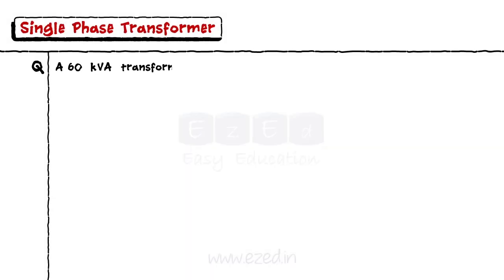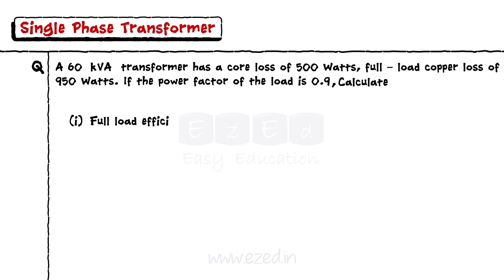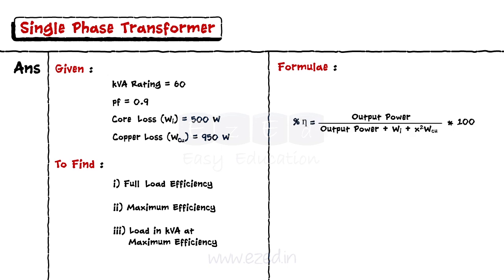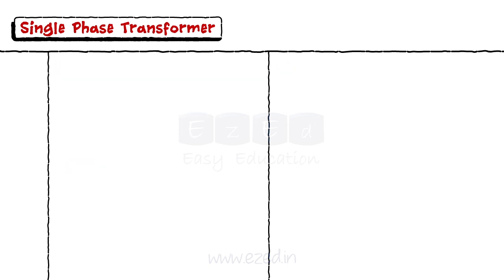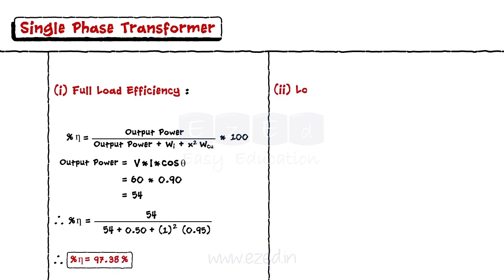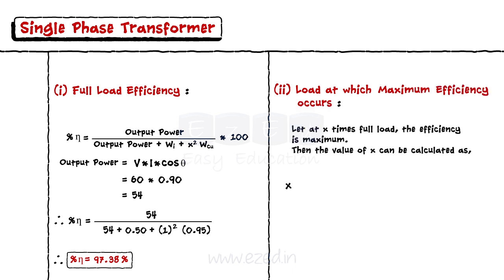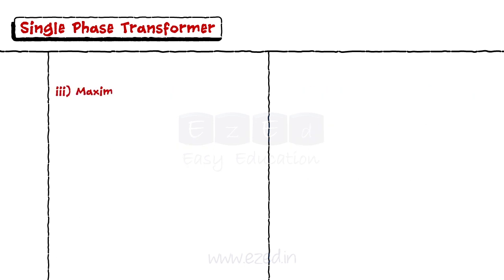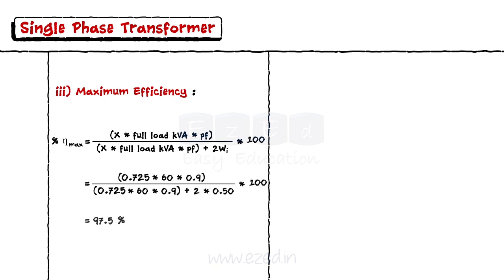Correction - Single Phase Transformer - Full Load & Max Load Efficiency Solved Problem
This EZEd video explains how to find the
1) Full Load Efficiency
2) Maximum Efficiency
3) Load in kVA at which the maximum efficiency occurs